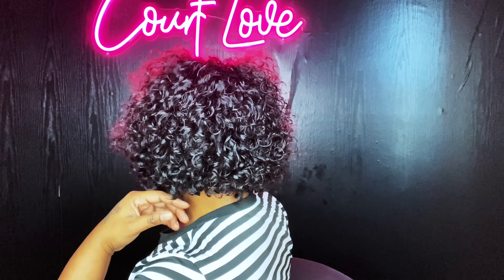Amazon Curly Bob T-Part Wig Review|Court Love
Hey y’all welcome back! I was sent a “10Water Wave T-Part Wig by a company on Amazon name ILICY Hair.This is a very affordable wig. This was such a very pretty wig.I hope y’all enjoy the video.

Water Wave T-Part Bob Wig

SnapChat👻 IamCourtLove